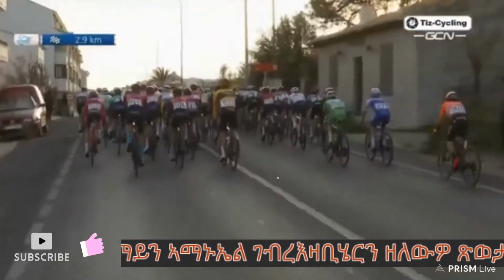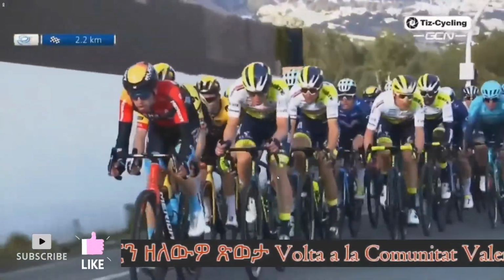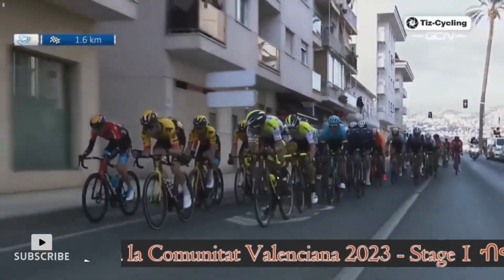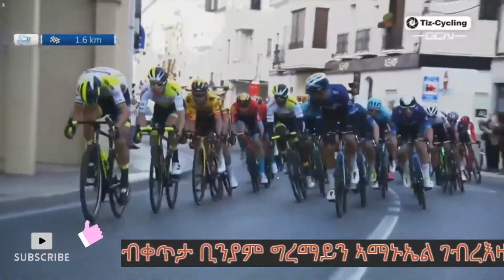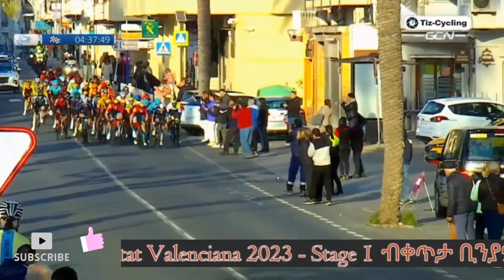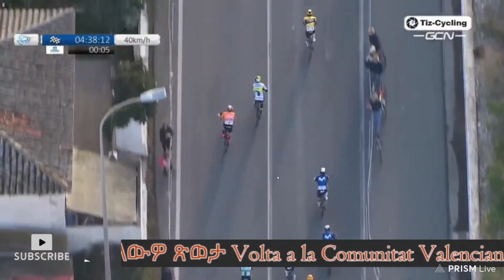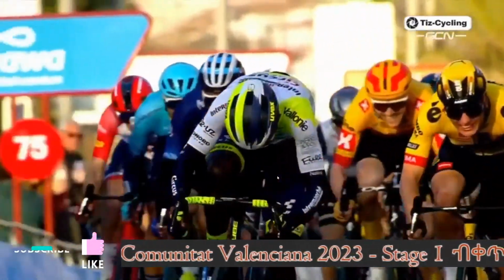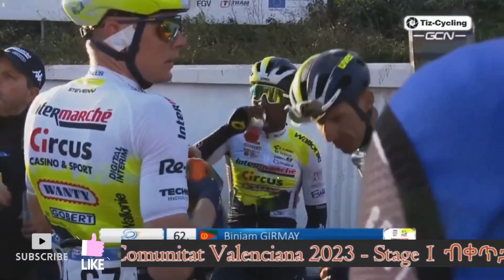Volta a la Comunitat Valenciana 2023 - stage 1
Live ብቀጥታ ቢንያም ግረማይን ኣማኑኤል ገብረእዛቢሄርን ዘለውዎ ጽወታ Volta a la Comunitat Valenciana 2023 - Stage 1
This stream is created with PRISMLiveStudio